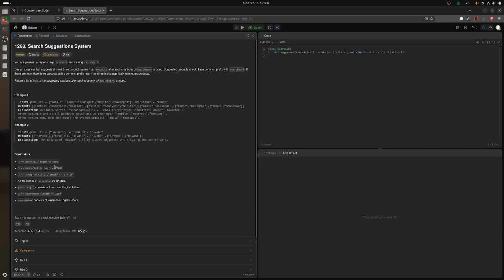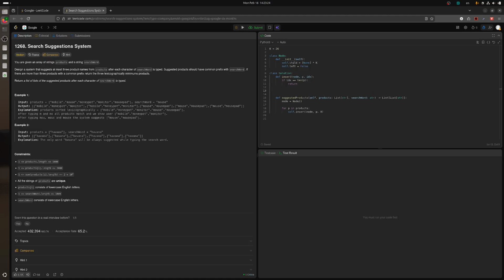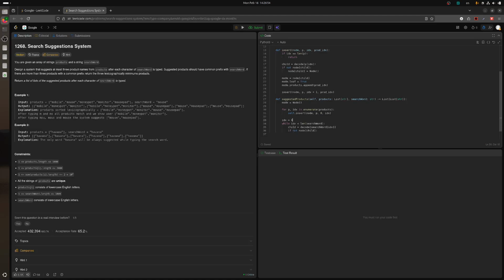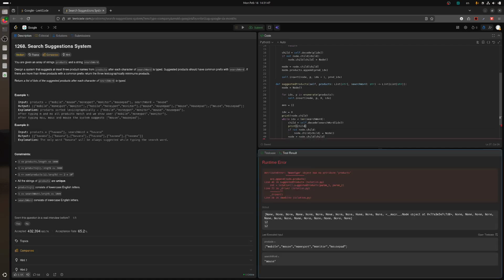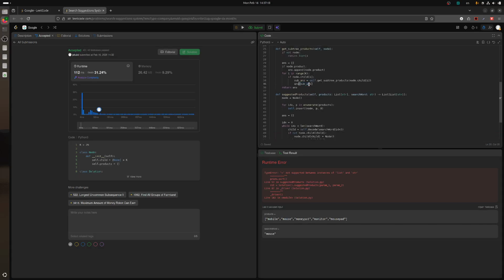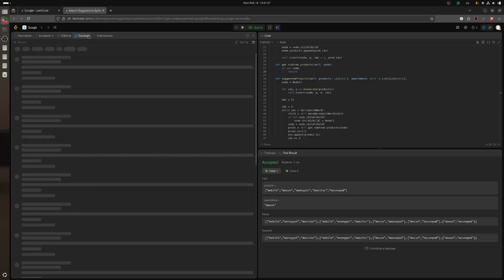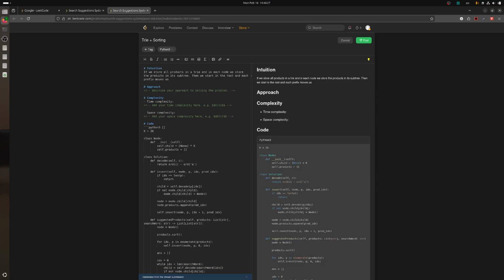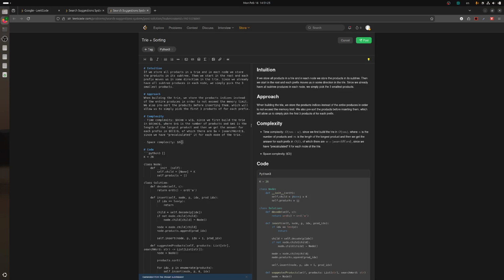Search Suggestions System - Leetcode 1268 - Road to FAANG #76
trie, but optimal is surprising. had a nasty stomach bug past 2 days, but i should be good now :D